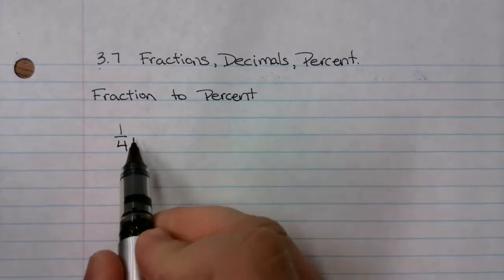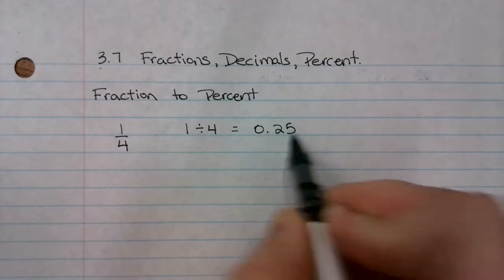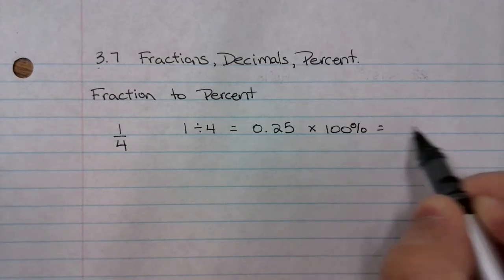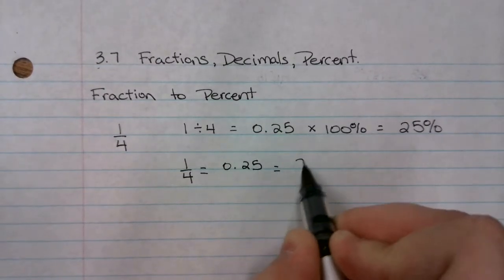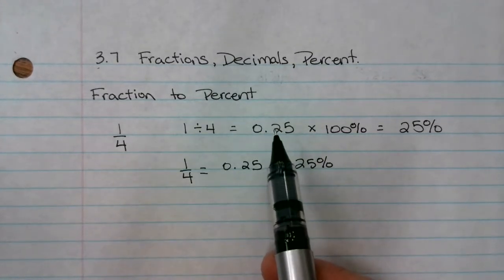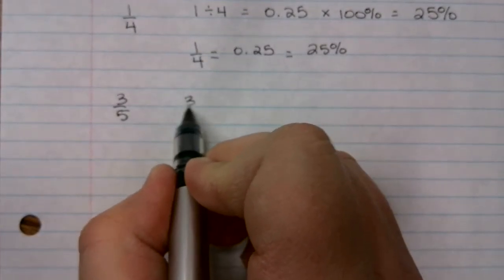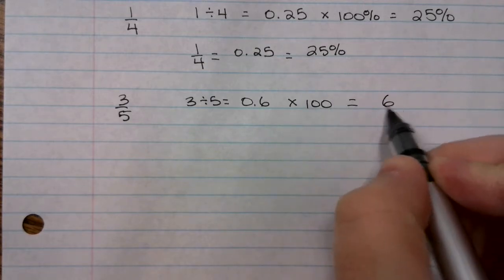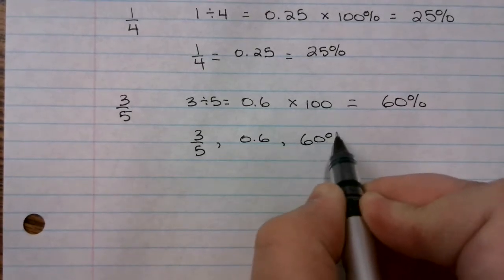3 7 Fractions to Percents